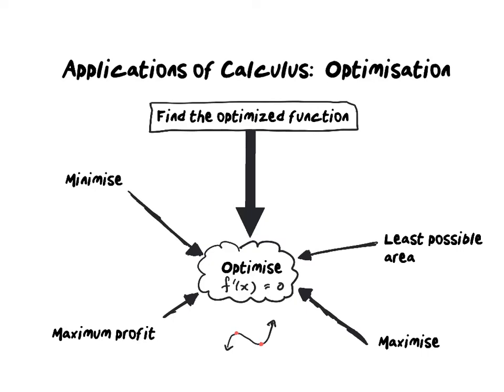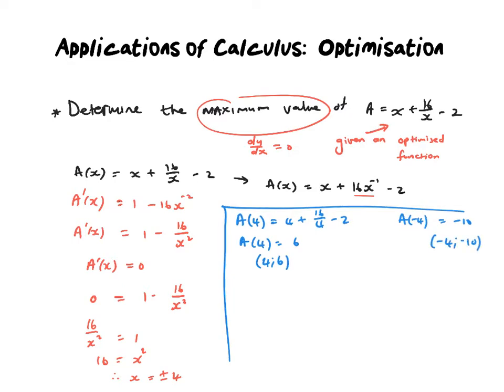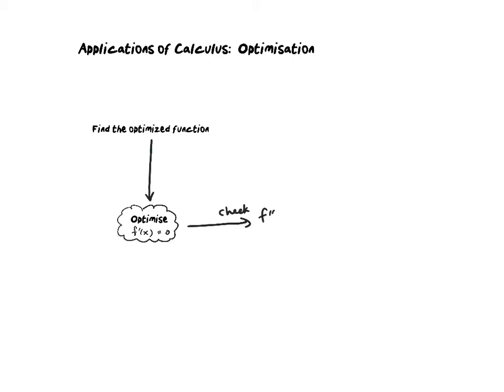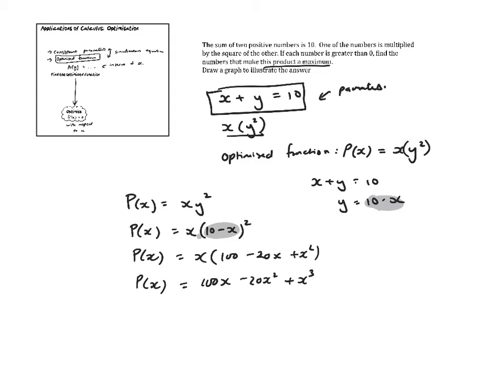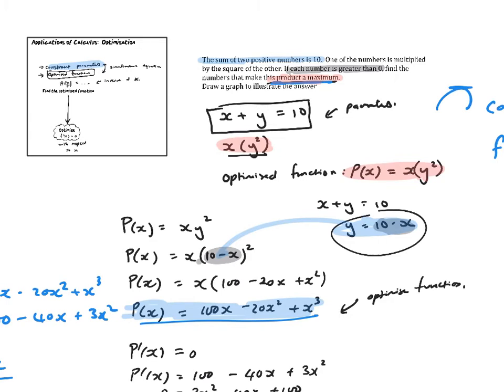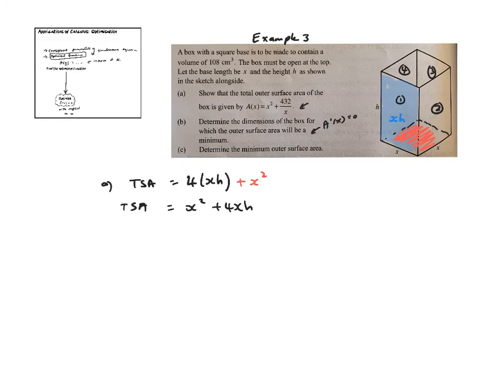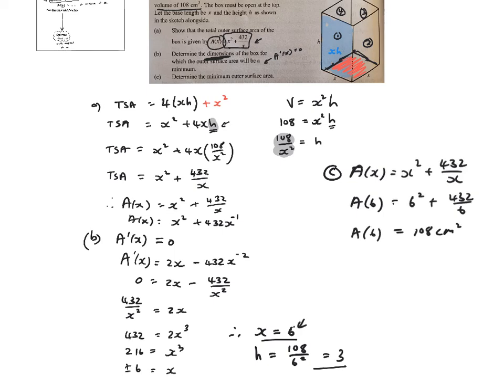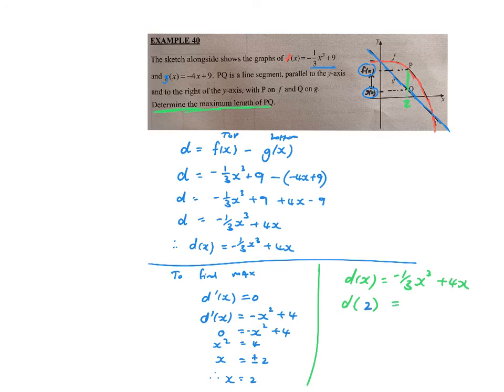Gr12 optimisation lesson